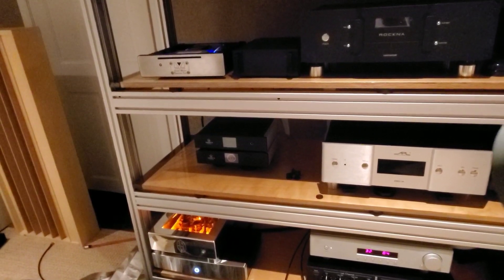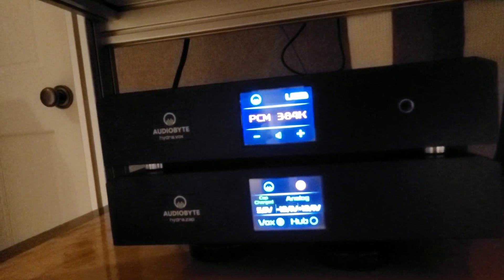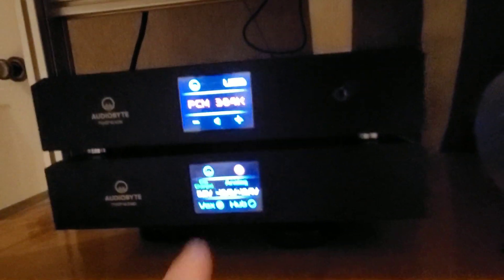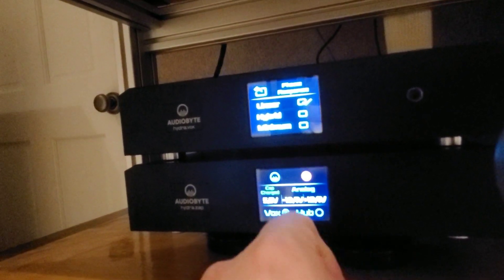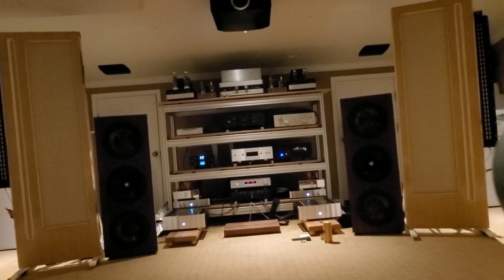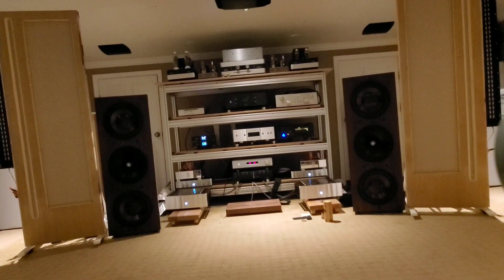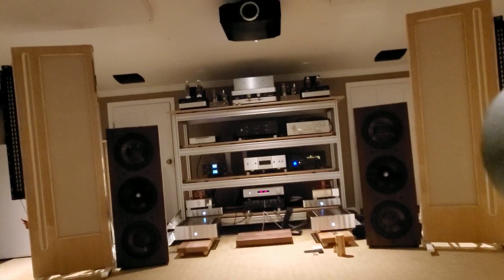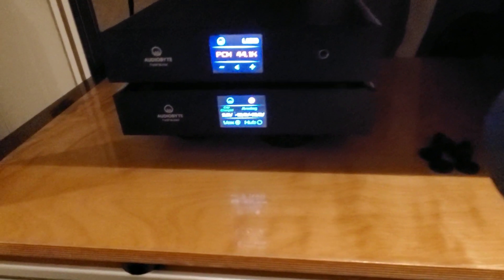AUDIOBYTE HYDRA / VOX DAC& POWER SUPPLY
USA Debut of the awesome digital stack starting with Hydra dual isolated linear low noise power supply and the Vox DAC  with all its features including isolated i2s input, touchscreen control, plus multiple filters and settings for its software based  DAC section. It's a single bit architecture and upsamples all inputs to DSD512 before decoding. It's the best value I've seen in a long time.